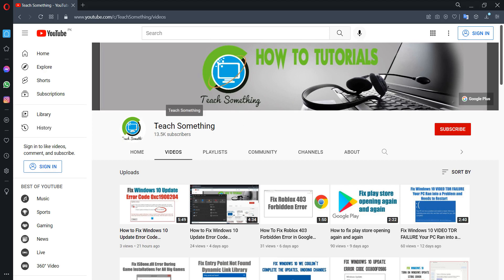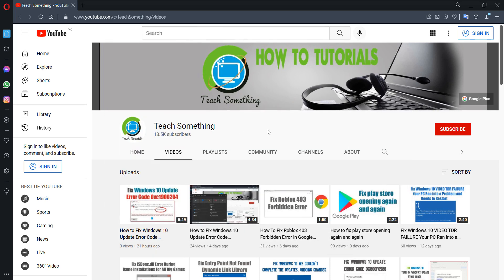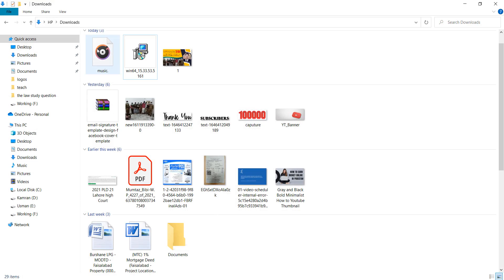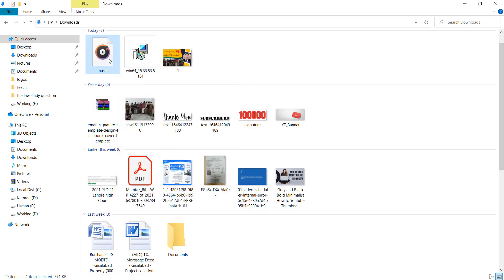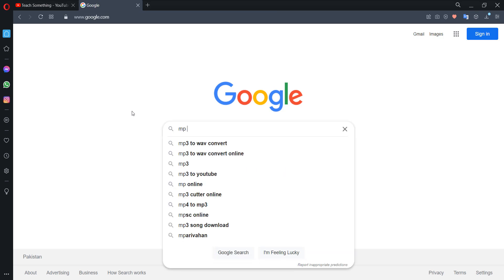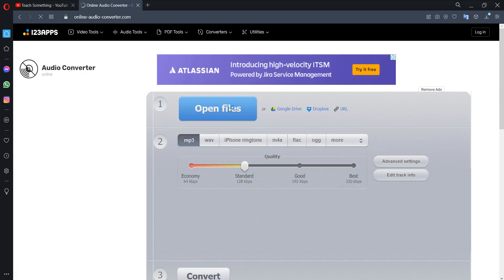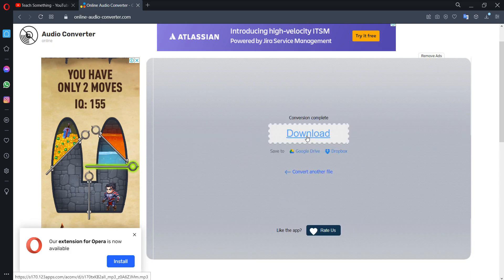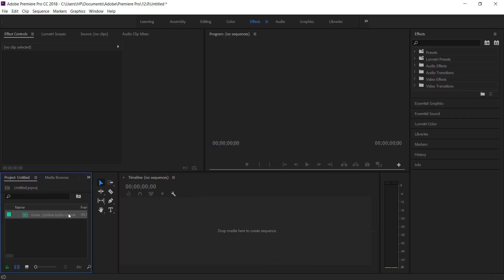How to Fix Adobe Premiere Pro There Was an Error Decompressing Audio or Video Error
In this video tutorial i will gonna show you How to Fix Adobe Premiere Pro There Was an Error Decompressing Audio or Video Error.